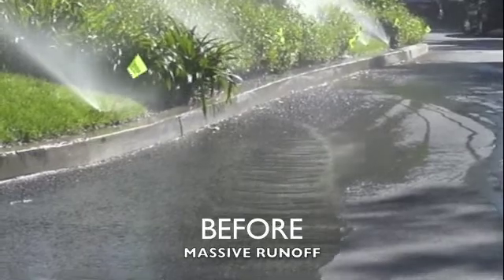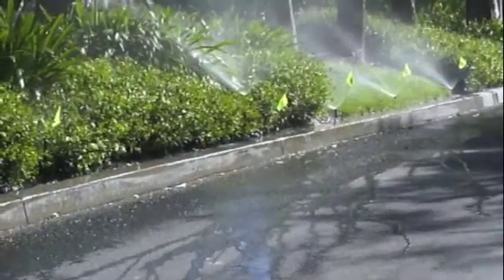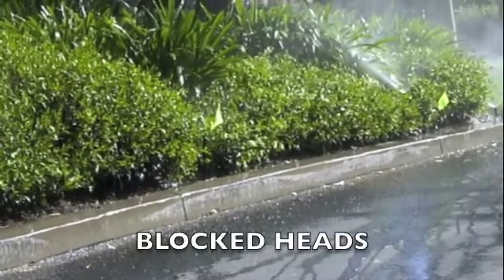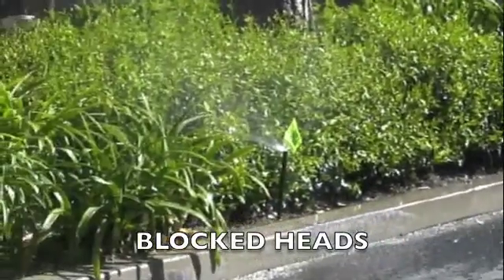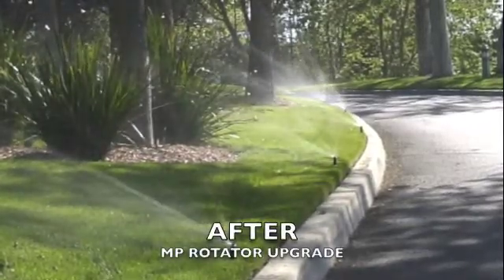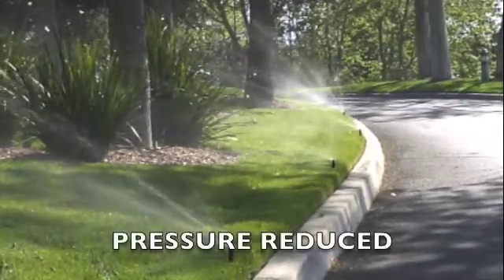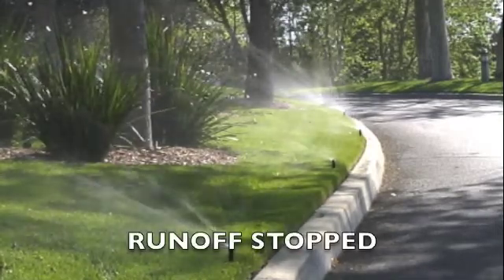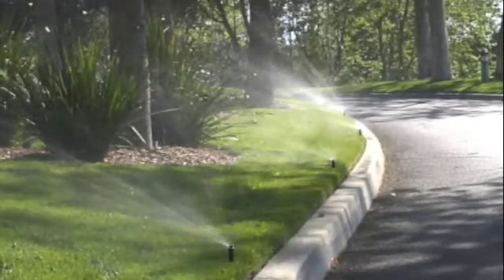Mulholland MP Conversion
This video briefly shows how effective converting to MP Rotator heads controls runoff